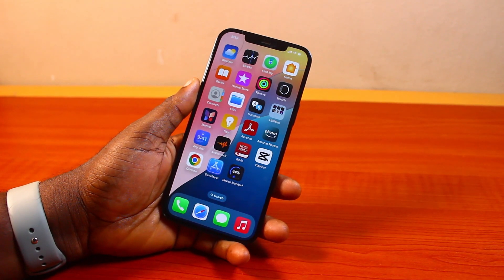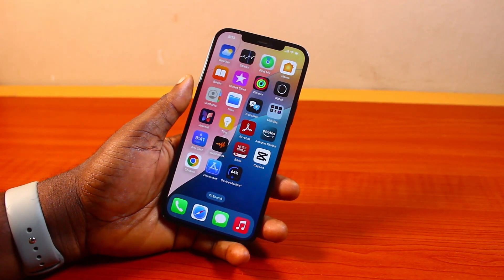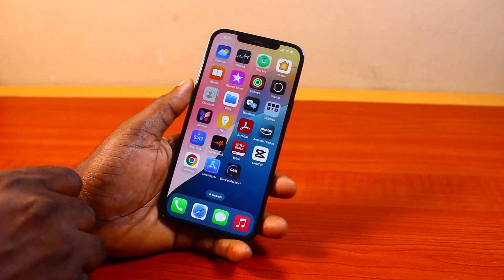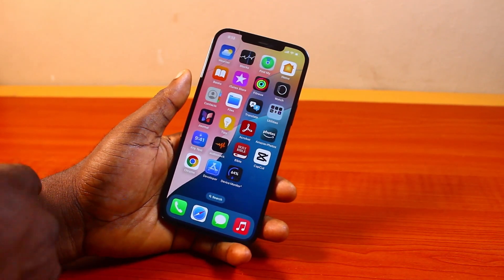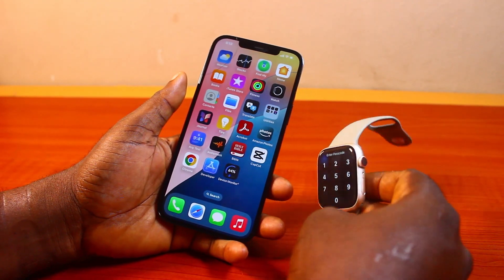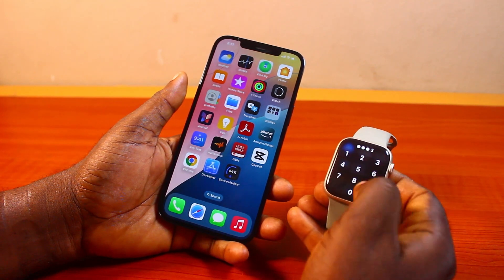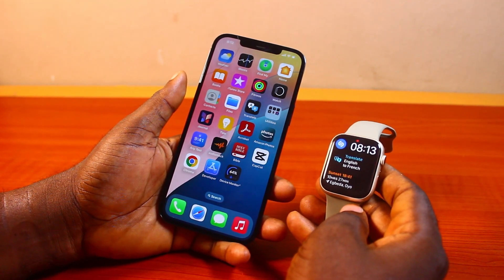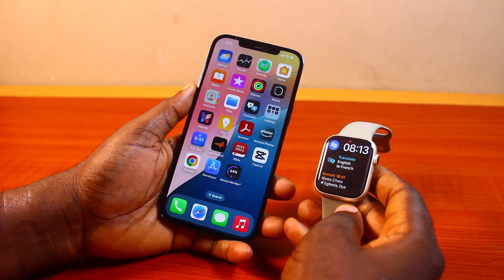How to Stop iPhone Music from Playing on Apple Watch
Cheap iPhone
Cheap Samsung Phone
Cheap Apple Watch
Cheap Digital Camera
Cheap YouTube Microphone
Cheap MicroSD Card